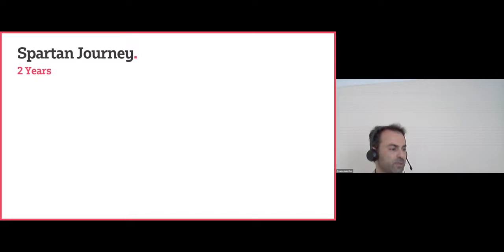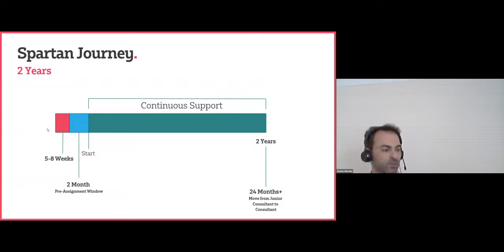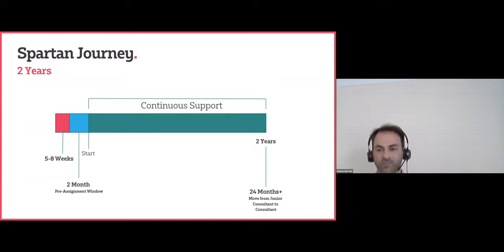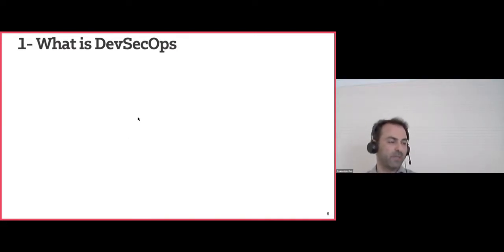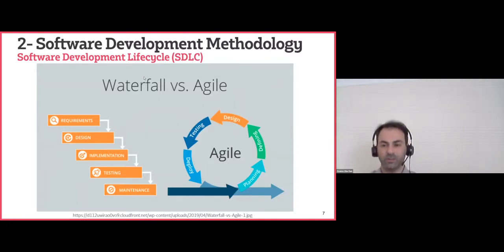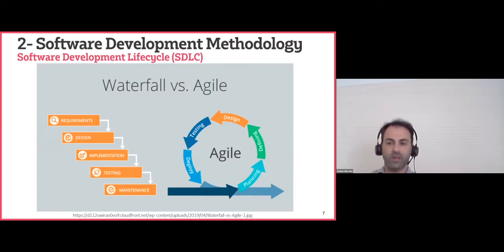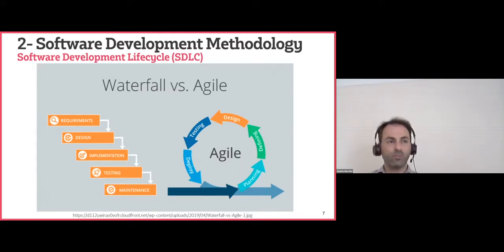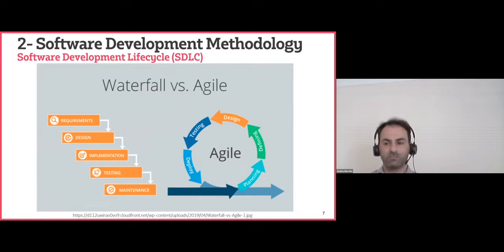CSCAN Cyber Talk 6: DevSecOps: Concept and Challenges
DevSecOps: Concept and Challenges by  Dr Osama Abu Oun

The presentation will focus on the big picture of DevOps and Cybersecurity. It will discuss the challenges faced by DevOps engineers and the need to integrate cybersecurity into the DevOps process.